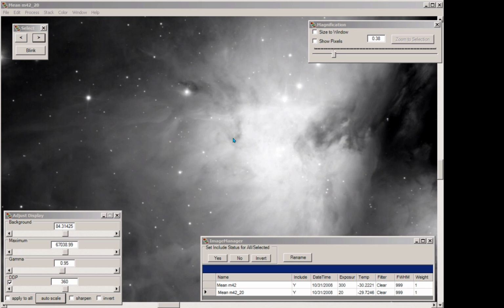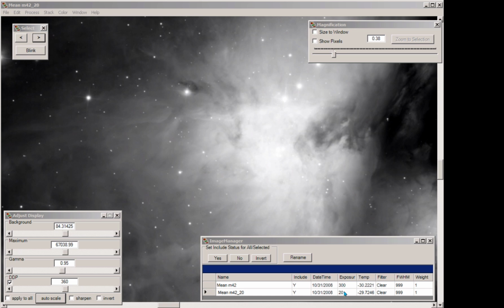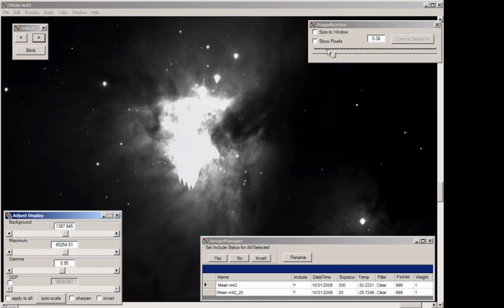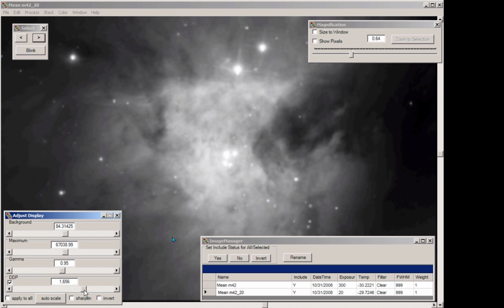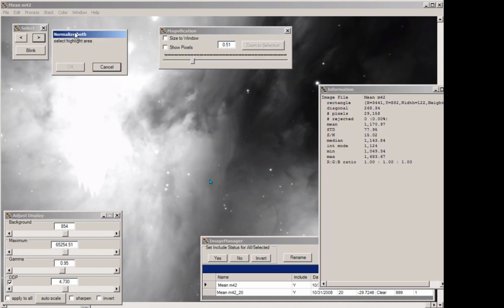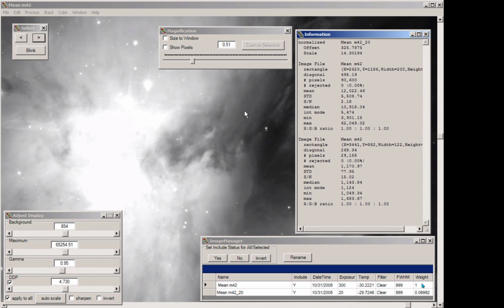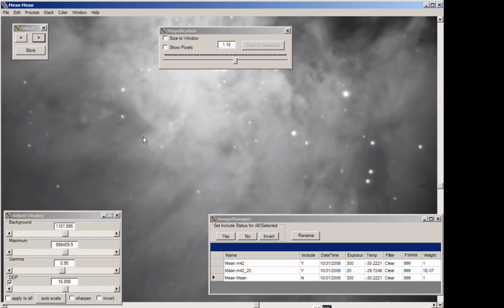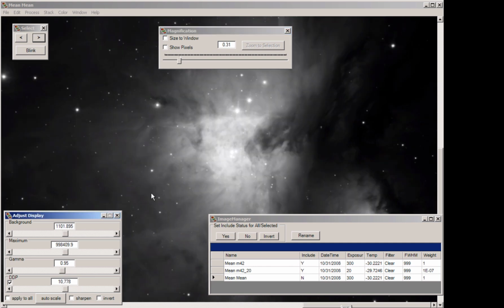The Orion Nebula: Image Processing Then and Now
This video highlights image processing challenges of bright objects- with the exemplar of M42. The processing demonstration is a retrospective of what was done more than decade ago- and how that is related to the tools available today (say in PixInsight).

Of course today, PixInsight offers an array of tools that can be used to wrangle these challenges. This is the kind of thing demonstrated